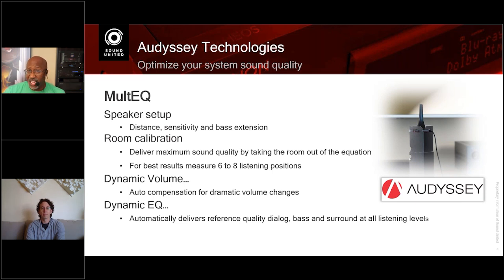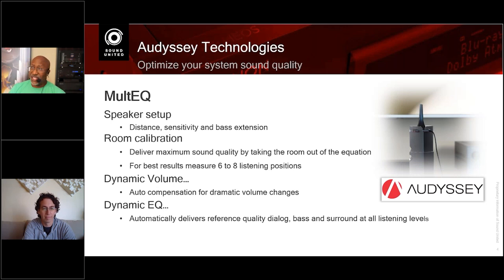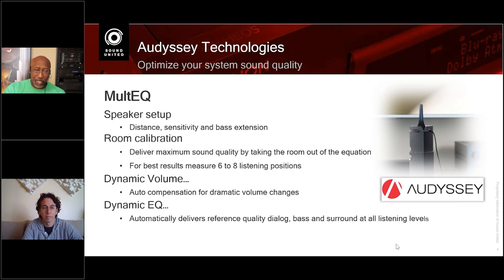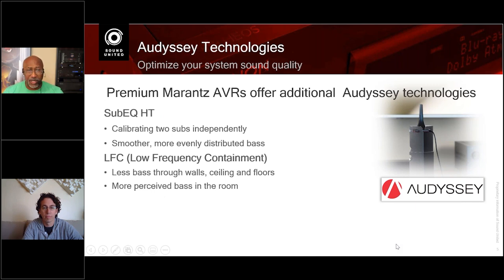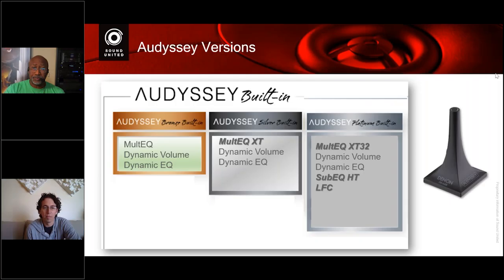Audyssey Room Optimization - Part 1: "Features & Technical Overview"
Phil Jones and special guest, Jeff Clark, Director of Software Engineering at Audyssey provide a comprehensive overview of Audyssey technology and features.

If you'd like to attend Sound United Training webinars live and interact with Phil and our special guests, click this link to check out the monthly schedule and register: